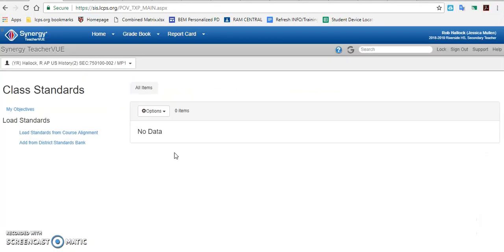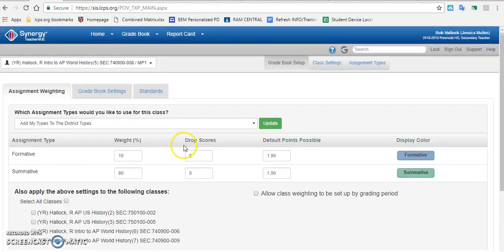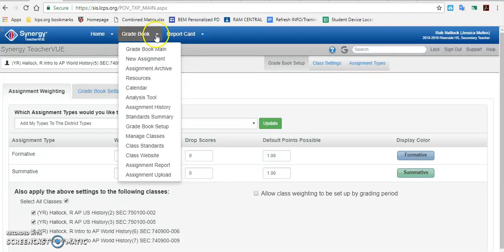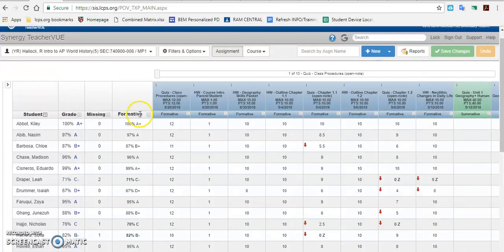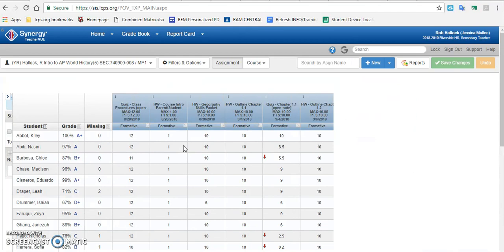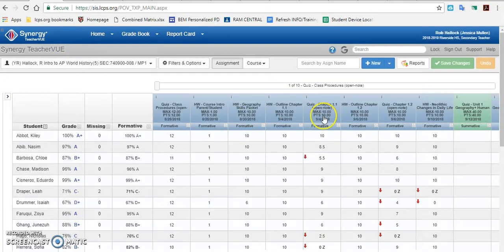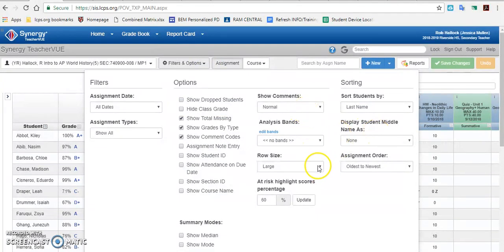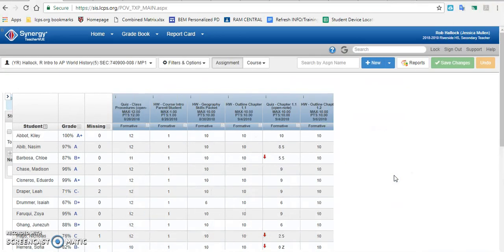Phoenix Gradebook Setup